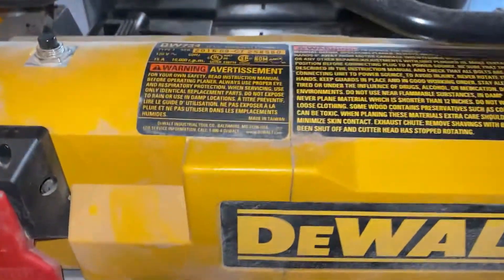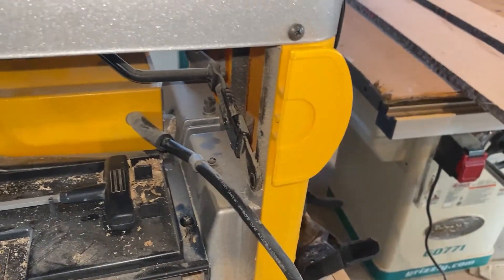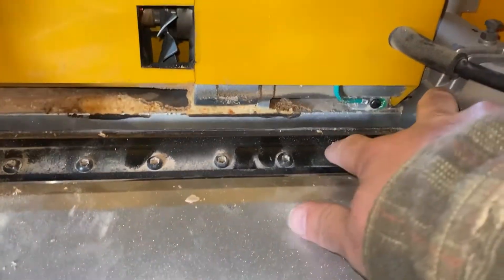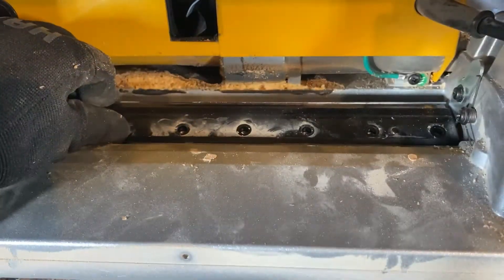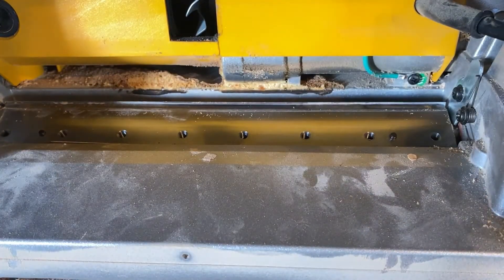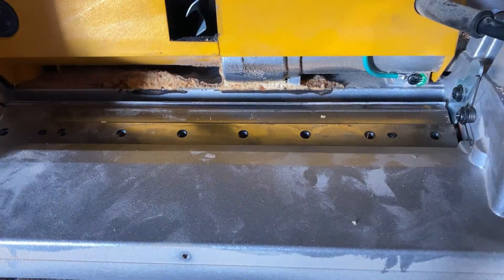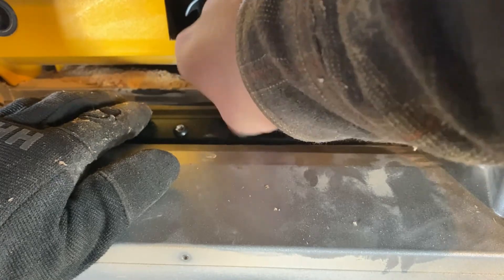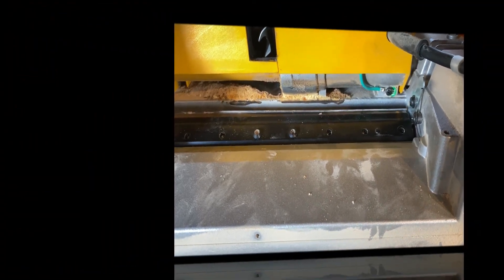How to Replace/Rotate Planer Blades | Dewalt DW734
Quick explanation of how easy it is to replace or rotate your planer knives.